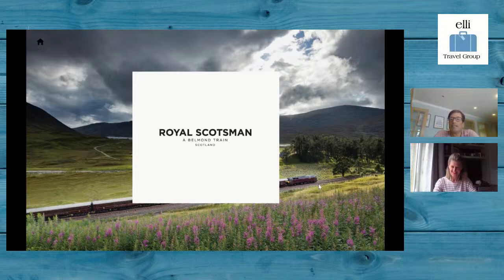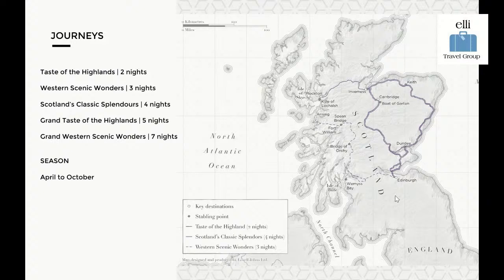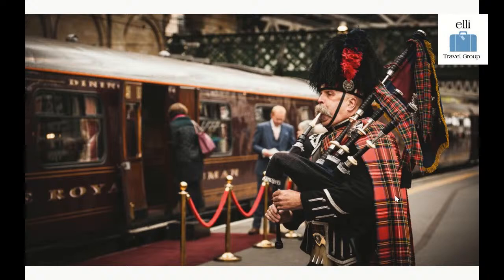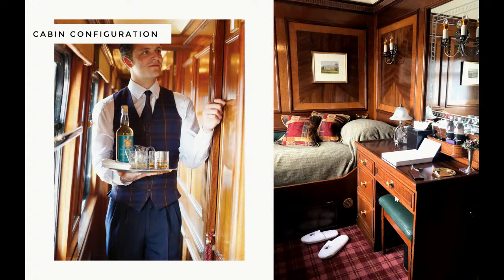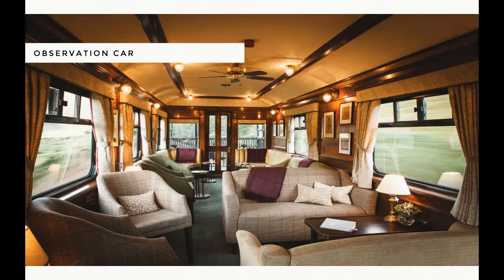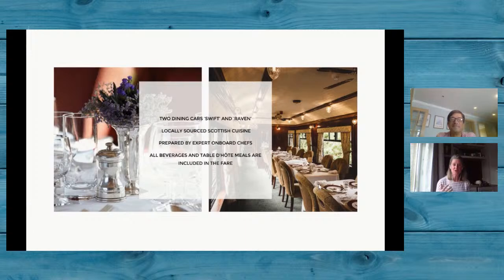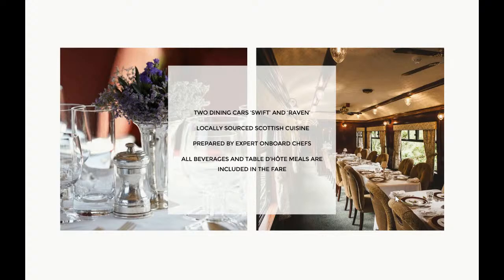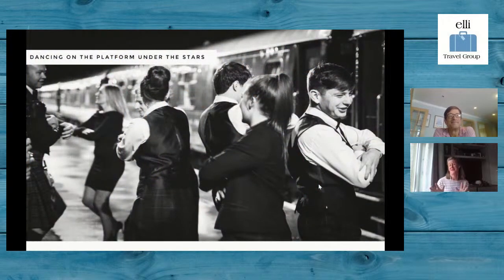Top Reasons to Experience | The Royal Scotsman, a Belmond Train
Rolling hills, icy mountain peaks and charming towns...  There something charming about traveling through Scotland by train.  We are joined by Kate Dirks, Sales Manager at Belmond Trains, as we explore the top reasons to experience the Royal Scotsman, a Belmond Train.